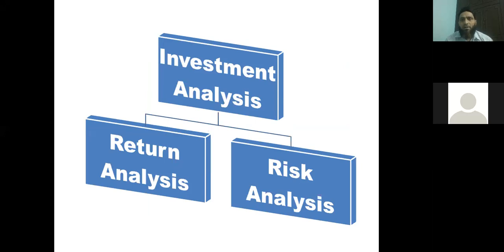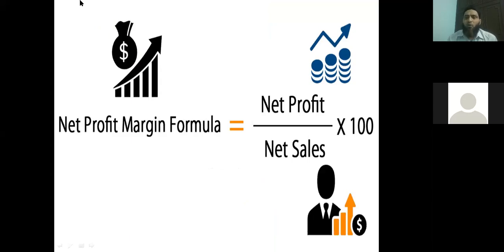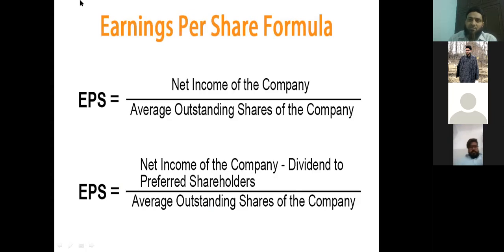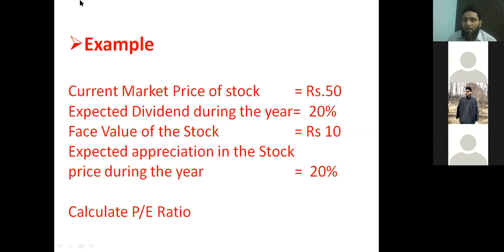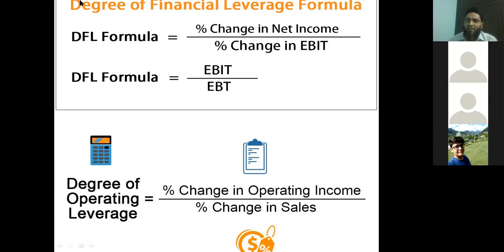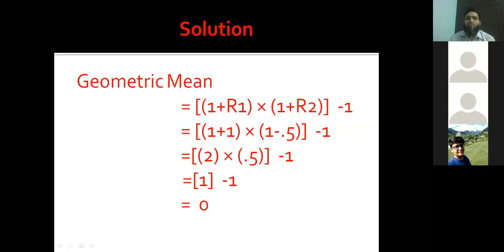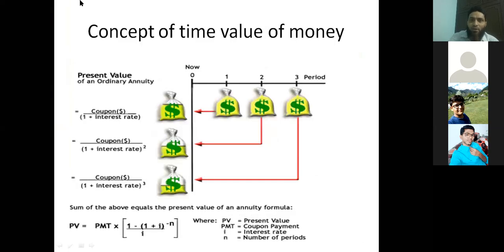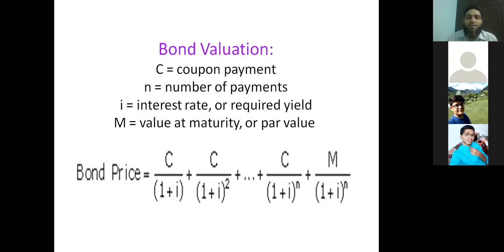Return Analysis Basic Prof. Mohd. Shamim, Department of Commerce, Aligarh Muslim University, India